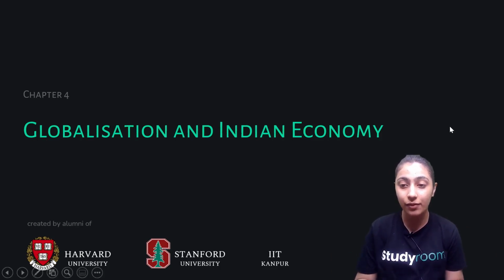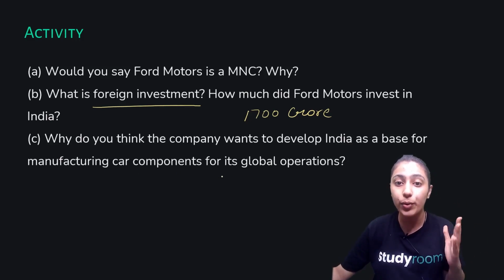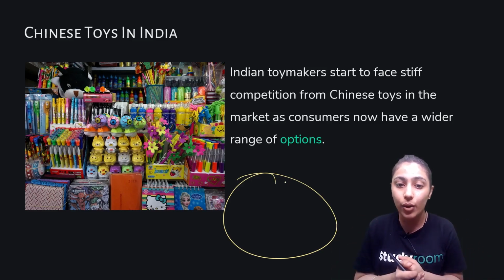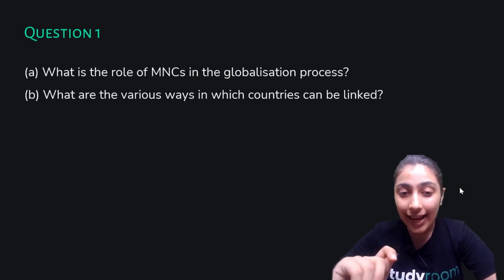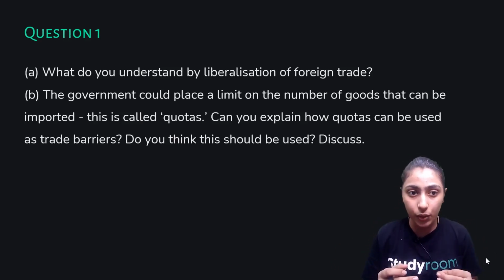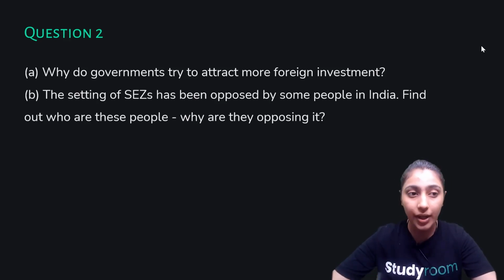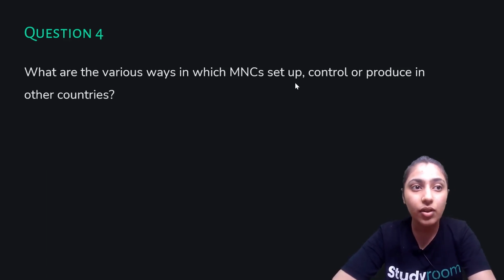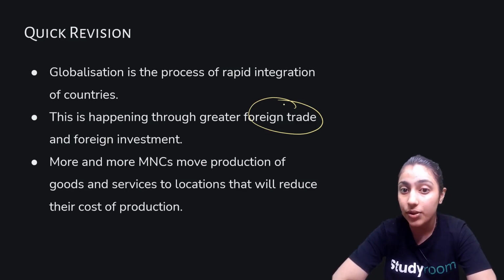Class 10 | Social Science | Economics | Chapter 4 | Globalisation and Indian Economy